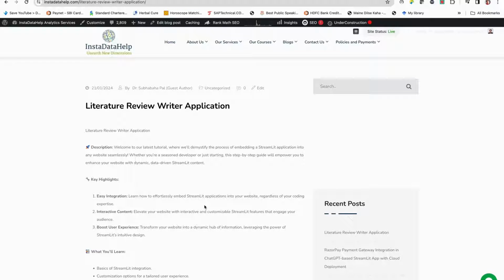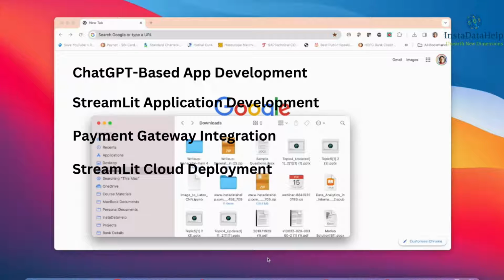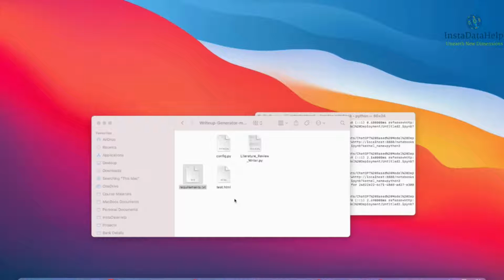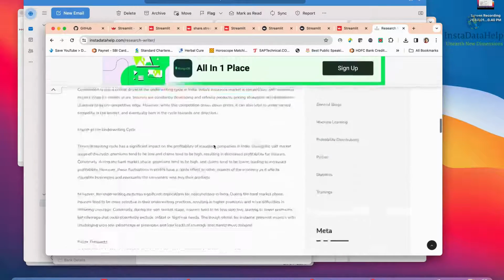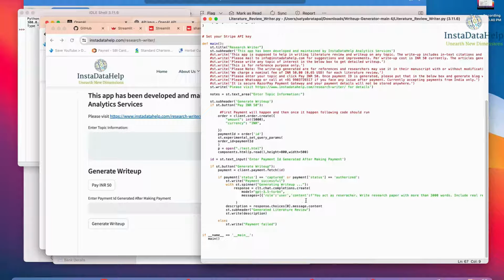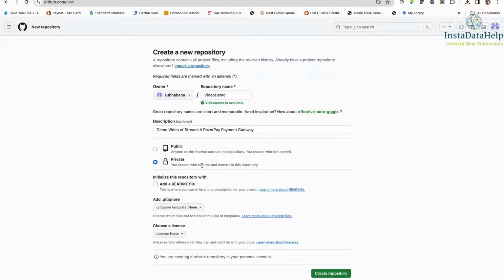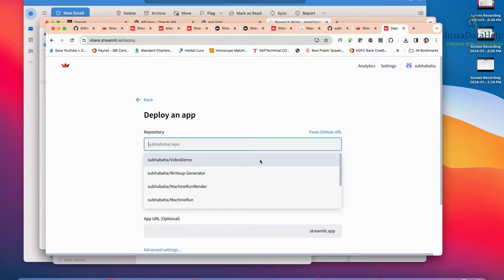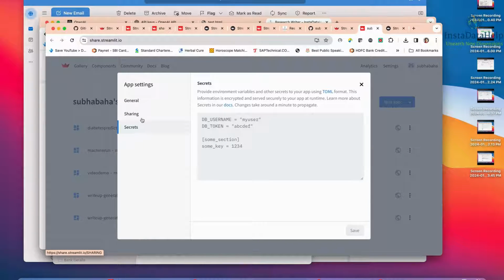Unlock Profits - Monetize ChatGPT Apps with StreamLit & Payment Gateway Integration | Complete Guide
🚀 Description:
Welcome to a game-changing tutorial that will transform your ChatGPT applications into profitable ventures! In this comprehensive guide, we'll show you how to seamlessly integrate payment gateways into your StreamLit-based ChatGPT apps, unlocking new revenue streams.

🔧 Key Highlights:

Monetization Mastery: Learn the ins and outs of monetizing your ChatGPT applications for maximum profitability.
StreamLit Integration: Explore the power of StreamLit for creating dynamic and engaging interfaces that captivate your users.
Payment Gateway Integration: Step into the world of secure transactions with a detailed guide on integrating payment gateways seamlessly.
StreamLit App Deployment in Cloud: Deploy your app in StreamLit Cloud

📚 What You'll Learn:

Strategies to monetize ChatGPT apps effectively.
Step-by-step StreamLit integration for an enhanced user experience.
Seamless RazorPay payment gateway integration for secure transactions.

🔗 Resource Links:

(Visit to get download code files link)

👩‍💻 Ready to unlock profits? Follow our step-by-step guide and take your ChatGPT applications to the next level. Transform your coding skills into revenue-generating assets. Happy coding! 🚀💻